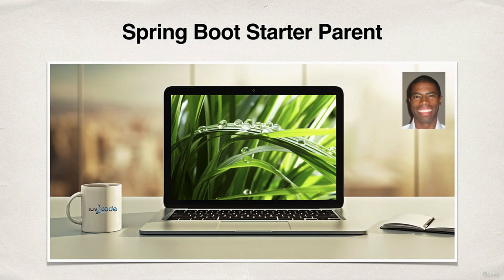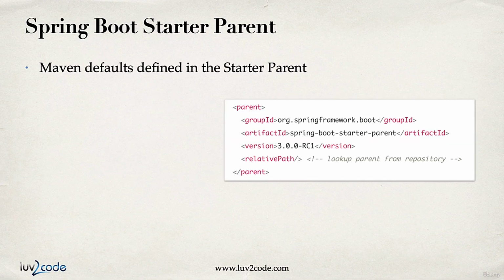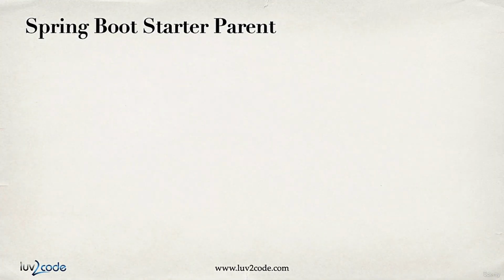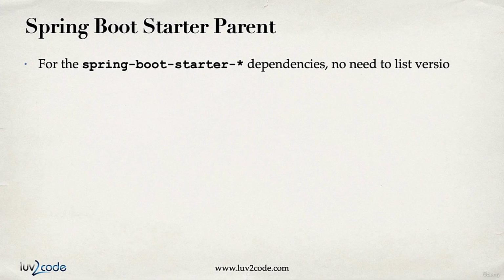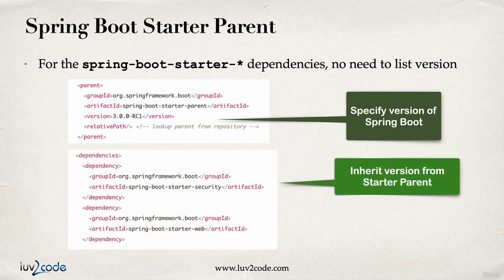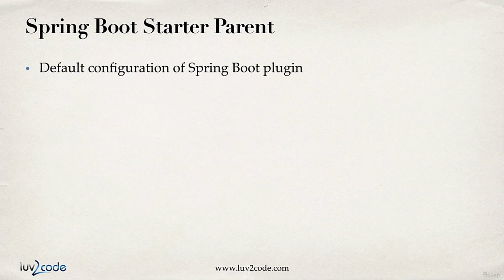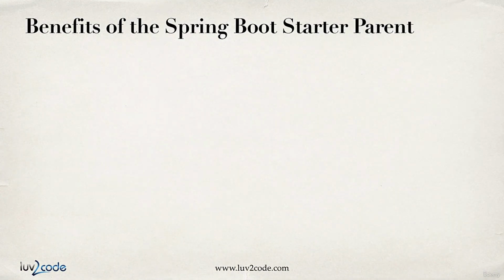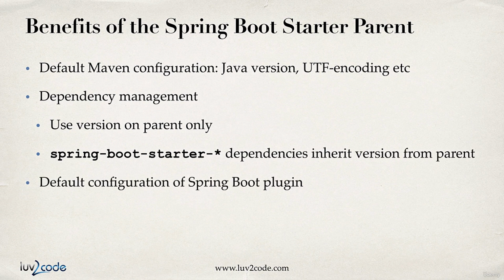1 15 2